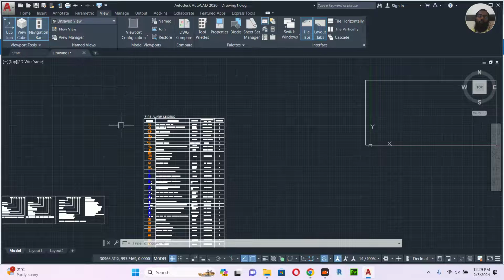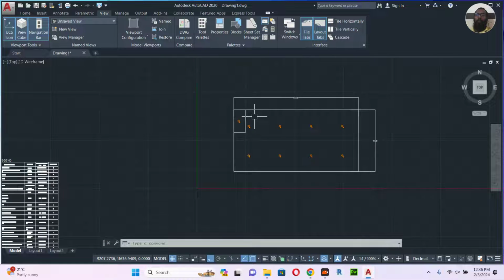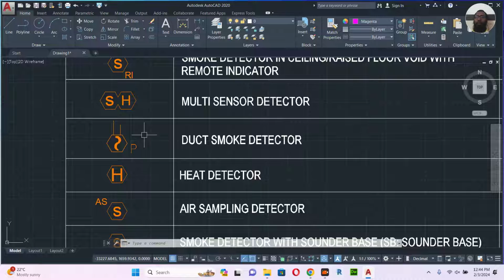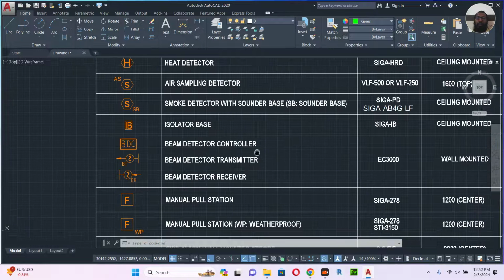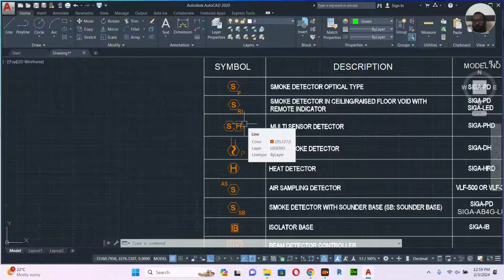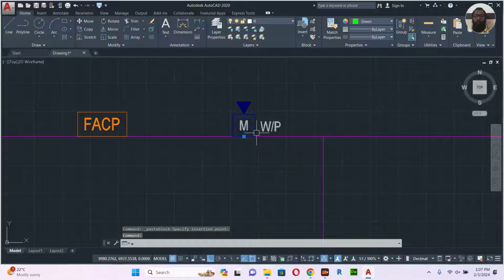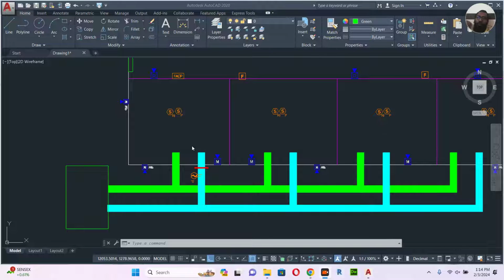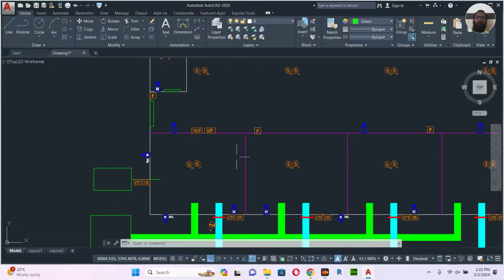Step by Step AutoCAD Electrical - Fire Alarm System - 009 - 001